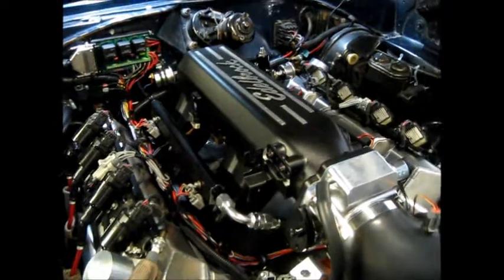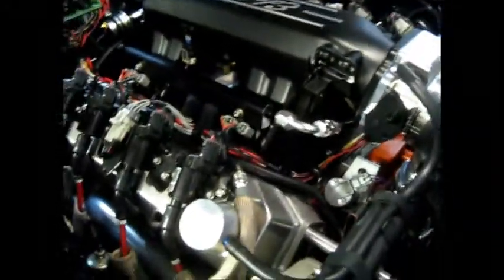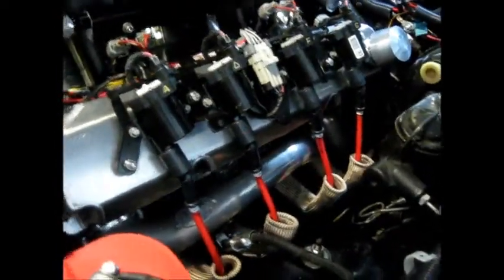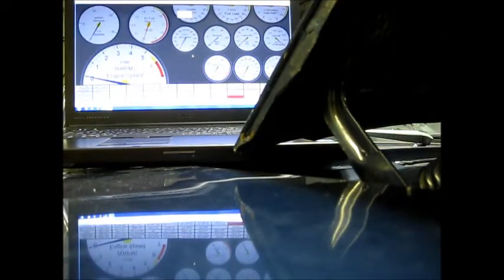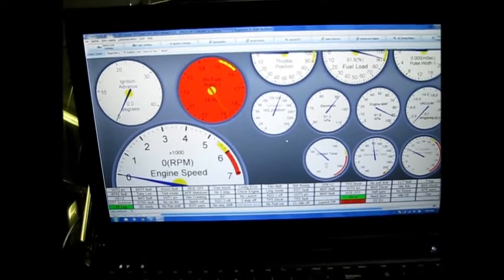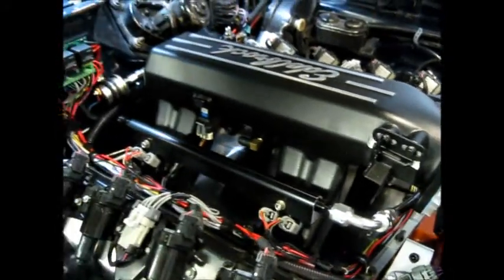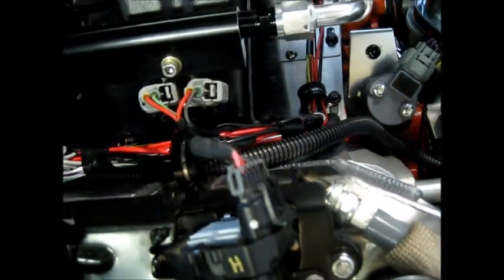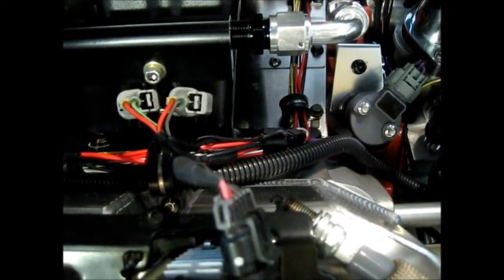68 Charger MS3X Megasquirt overview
An overview of where I stand with my Charger/MS3X Project. go over sensors, Tuner Studio intro, and testing injectors and spark